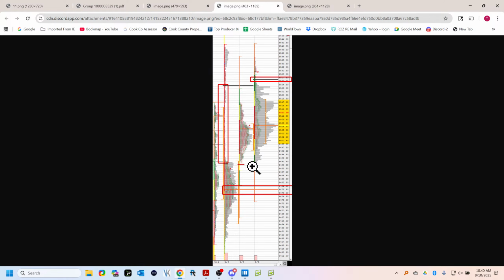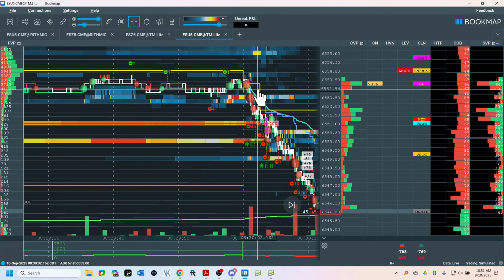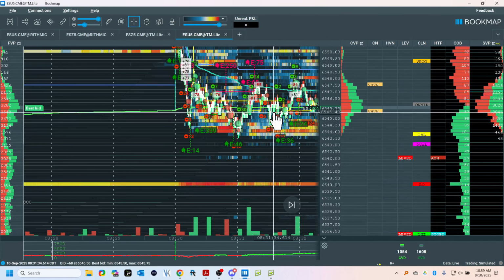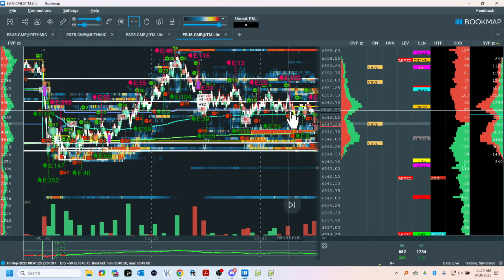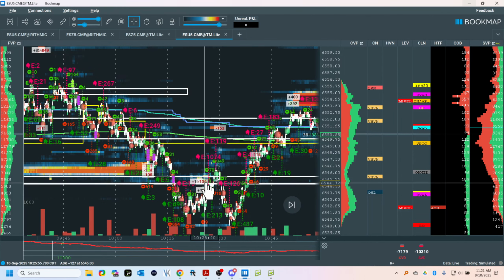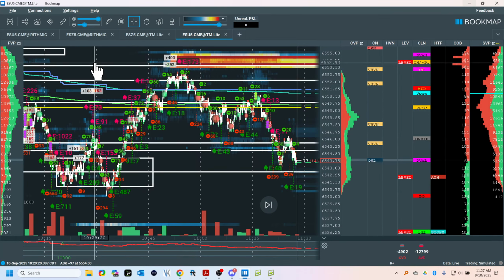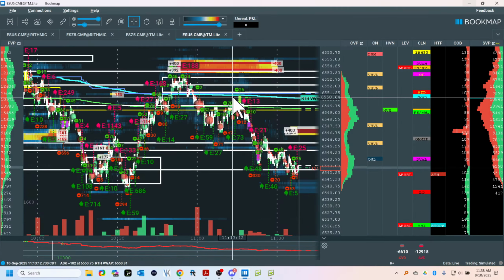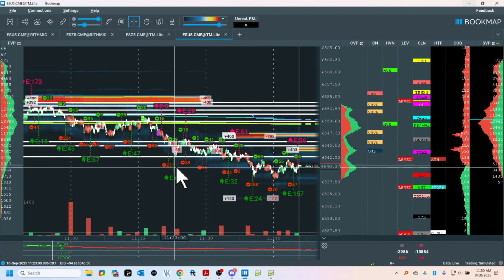New All Time Highs! Managing The Beast Within - PLAN, TRADES, LOGIC with Tom B at the Traders Lab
Timestamps:
00:00 Intro & Trader’s Lab Announcements
04:00 Trading as a Business vs Gambling
08:00 Structured Trades & PDFs Overview
12:00 Stop Runs & Market Inventory Grabs
16:00 Inside Day & Neutral Day Concepts
20:00 All-Time Highs & Low Volume Zones
24:00 Mean Reversion & Balanced Markets
28:00 ETH & RTH Levels Reviewed
32:00 Gap Open & Responsive Selling
36:00 Statistics & Probabilities Explained
40:00 First Hour High/Low Probabilities
44:00 Market Structure & VPOC Migration
48:00 Order Flow Sweeps & Icebergs
52:00 Trade Triggers & Absorption
56:00 Long vs Short Scenarios at Highs
1:00:00 IB Continuation & Failure Trades
1:04:00 Microstructure & Retail Behavior
1:08:00 Trade Examples: Longs & Stops
1:12:00 Trader Groundhog Day Concept
1:16:00 Risk, Psychology & Edge Development
1:20:00 Short Setups & Mean Reversion Targets
1:24:00 Liquidity Markers & Order Flow Pressure
1:28:00 Key Takeaways & Trader’s Lab Community
1:31:00 Wrap Up & Next Session